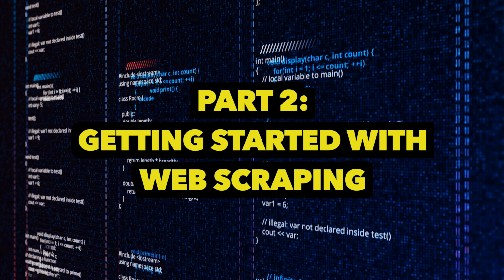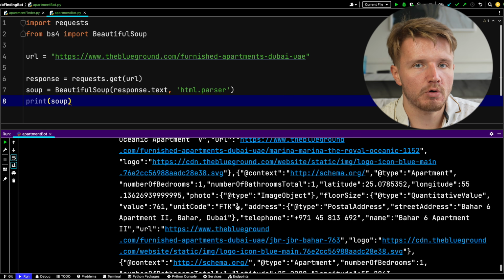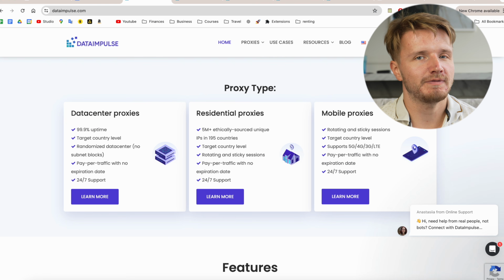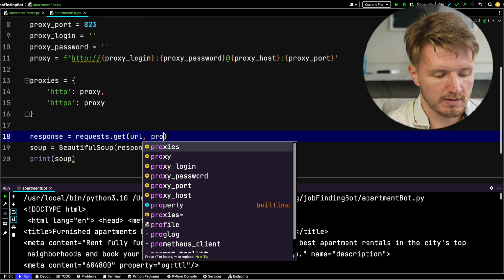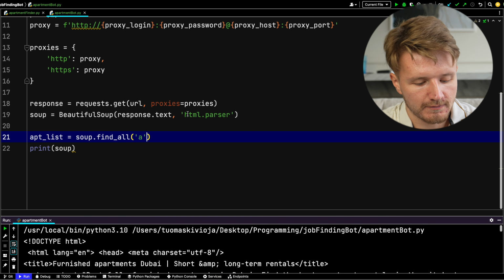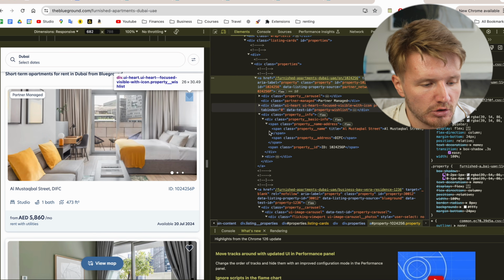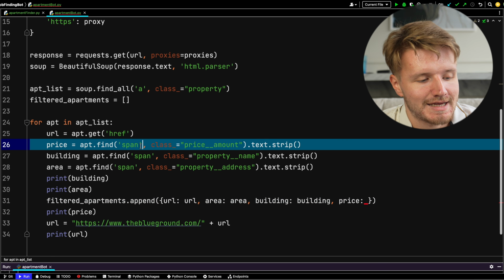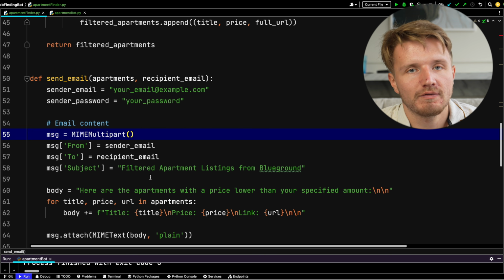How I Automate Apartment Hunting using Python - FULL TUTORIAL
👉 Learn Python with Datacamp and get certified as a data analyst

In this video I am going to show you how I coded a literal python bot to find me my dream apartment at an amazing price.

What we will be using is something called web scraping - as kill that I think EVERY programmer should learn because this one skill alone can allow you to build so many amazing projects that you can put on on your portfolio to get a job or even build a full scale business around.

What we will be learning today is

1) How to get started with we scraping using Python even if you are a complete beginner

2) How I use web scraping to automate my process of finding my next apartment that I want to rent with a full tutorial for the project including all the code

3) How to overcome the most common problems that you will run into with web scraping like getting blocked from websites for using a bot, captchas or avoiding geoblockers and things like this, very easily

📧 FREE newsletter (get FREE computer science degree template as a sign up bonus)

CHAPTERS:
0:00 Project intro & what we will learn
1:09 PART 1 - Web scraping 101
2:44 PART 2 - Getting started with the project
5:46 PART 3 - Problems with web scraping
7:44 Solution: DataImpulse
11:20 PART 4 - Finishing the project
21:51 What to do next